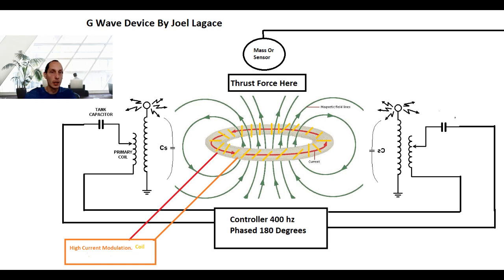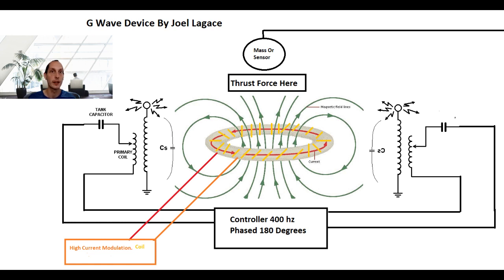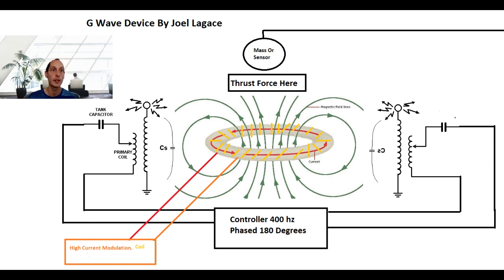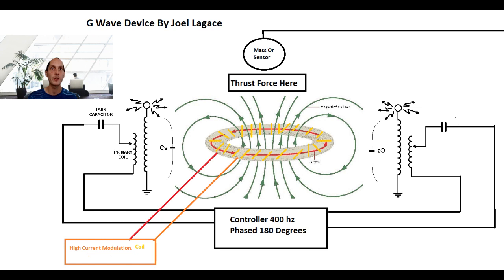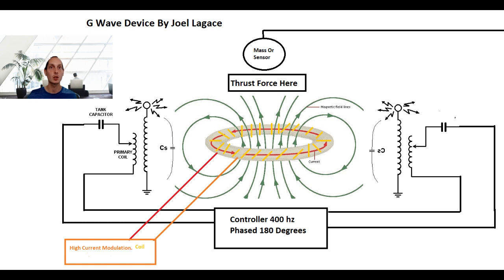G Wave Device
Can anti-gravity and free energy really be this simple?

Your thoughts!